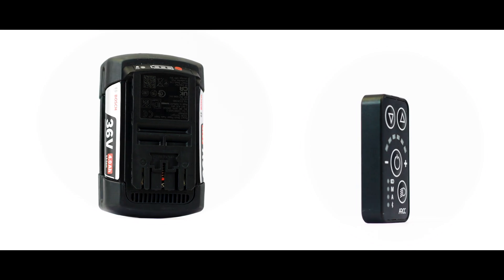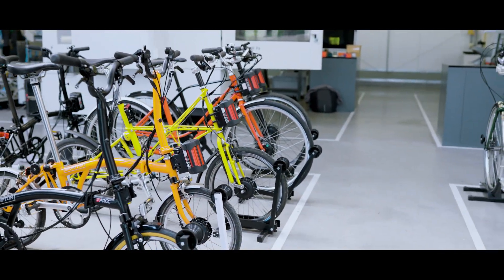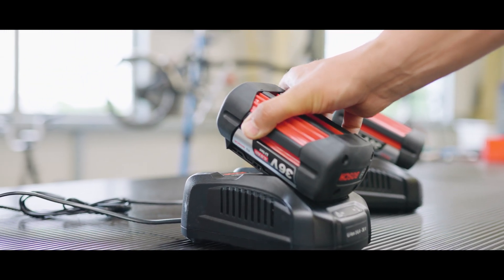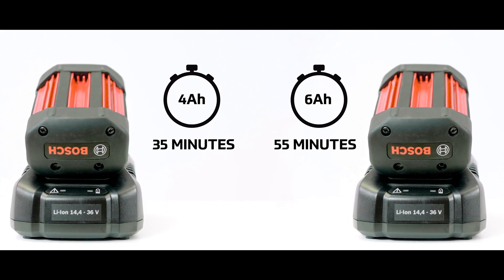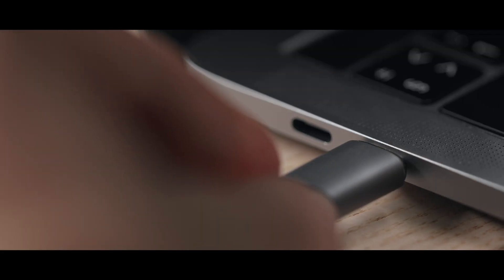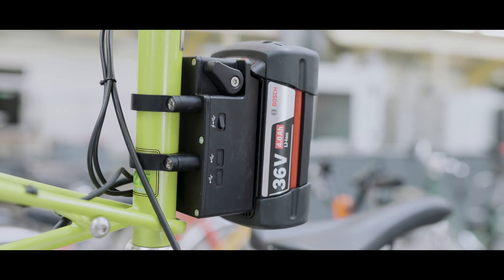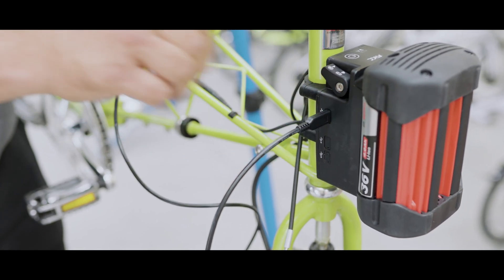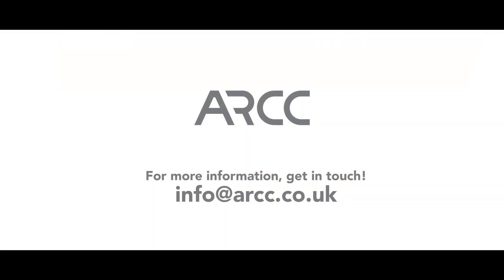How to Charge your eBike (ARCC Intelligent Drive Pod)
In this video, we go over how to charge your ebike batteries (specifically, the ARCC Intelligent Drive Pod). This how to guide is a good tutorial on how to fully charge your ebike system to full charge.
If you are looking for the best ebike, or want a high performance ebike, then our ARCC Intelligent Drive Pod is the system for you. We can equip our system to Brompton Bikes, Moulton Bikes, plus many more bike frames. We offer bike repair services, plus we also want to help our customers and bike enthusiasts alike with our tutorials on how to get the most out of your electric bike. We also stock our very own bikes, which have been designed with the Intelligent Drive Pod system in mind, for maximum benefits.

Our mission has been to create the most sophisticated electric bike conversion system on the market, making it available for iconic British bikes like the Moulton TSR and Brompton.

We are a British-owned company within ARCC Innovations’ state-of-the-art research and development centre in Cambridge, where we have a team of specialists who design and manufacture to the highest standards, right from design concept to final product.

Our speciality lies within our sophisticated lightweight electric conversion system compatible with iconic brands, including our own bike range. Each part has been specifically engineered and goes through vigorous tests to ensure the up-most quality and maximum performance.

ARCC ebike
ARCC electric bike
electric bicycle
ebike system
ebike conversion
Brompton ebike
Moulton ebike